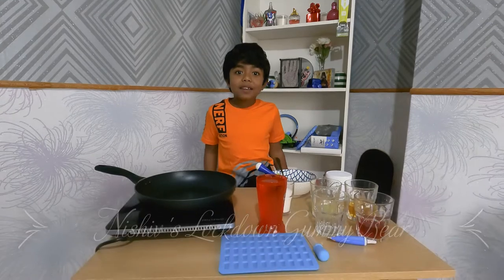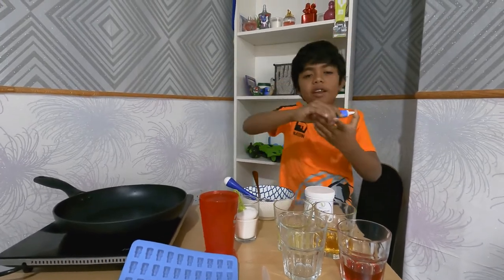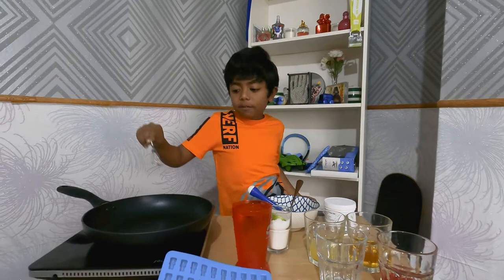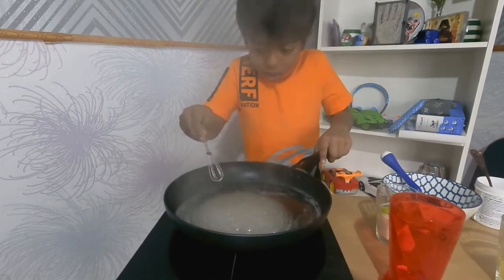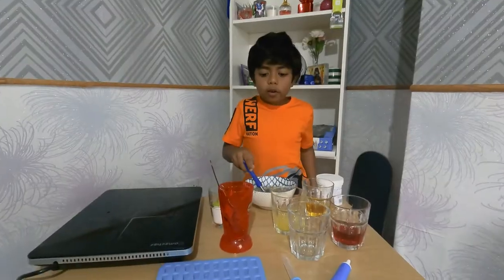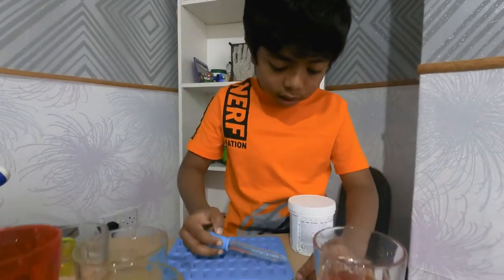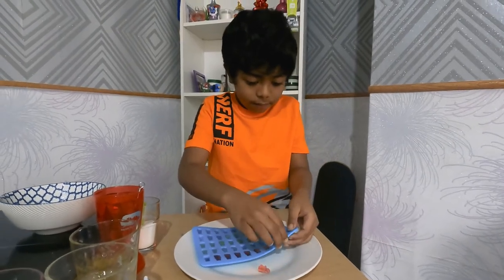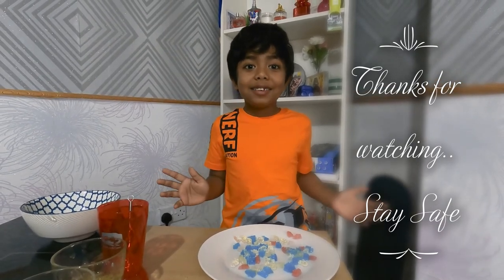Nishiv's Lockdown Gummy bears (1080P/HD)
Homemade Gummy Bears during lockdown (1080P/HD)
Buy Gummy Bear Mould and Agar Agar from Amazon...
Njoy making gummy bear in home.